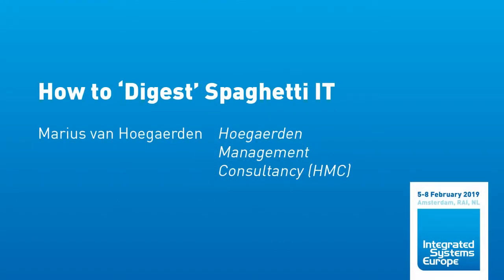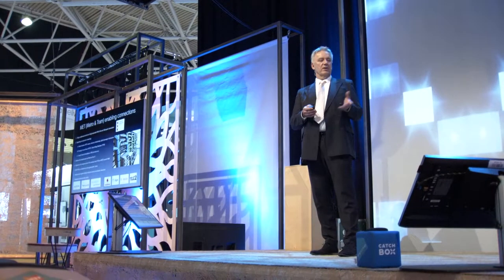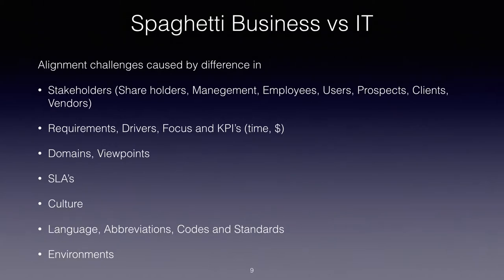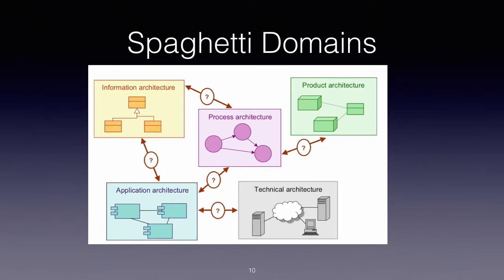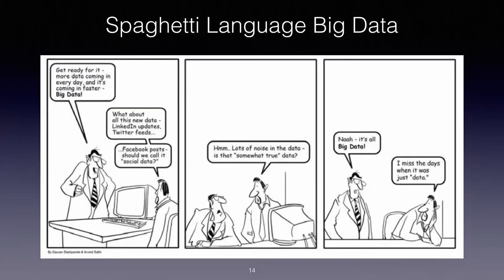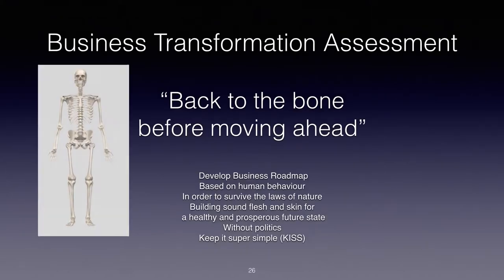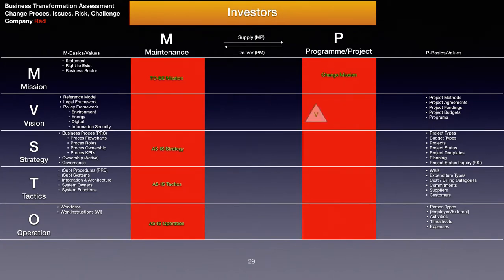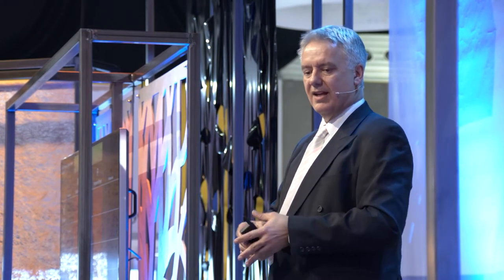ISE 2019: How to 'digest' Spaghetti IT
Examining the current approach to IT networks and the tension found often between a conservative IT department and creative AR/VR professionals – and offering solutions to this.

Marius van Hoegaerden